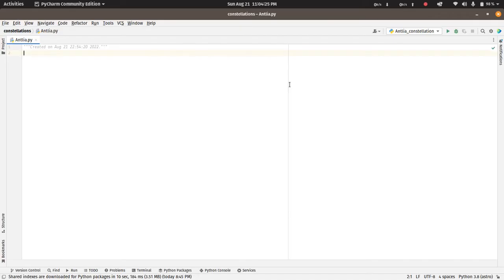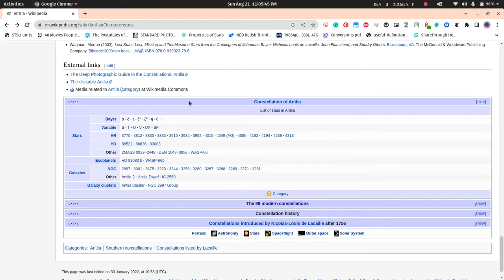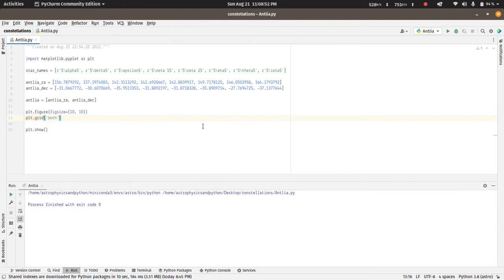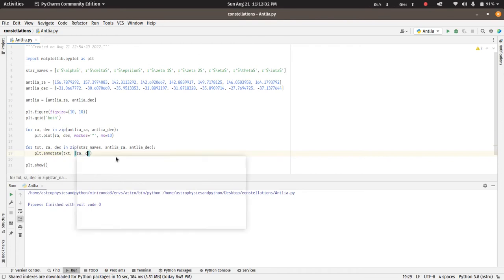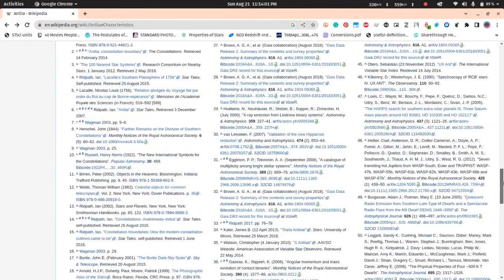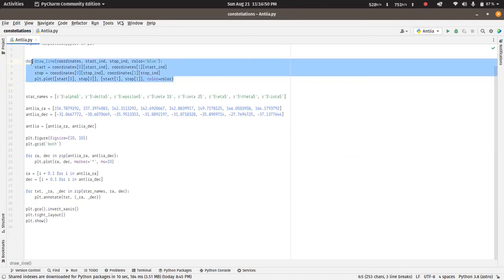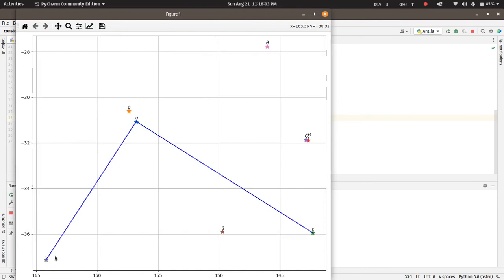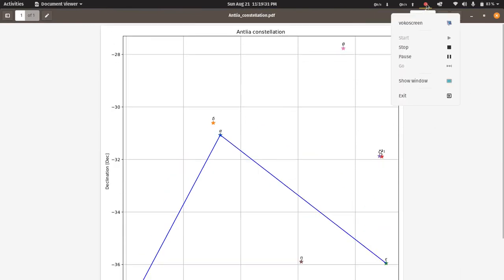Outdated: Plotting the Antlia constellation using Python (see descripton)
Updated video including the latest python script for constellation plotting, please

In this video, the Antlia constellation is plotted using the matplotlib library in python.

CHAPTERS
00:00 Title screen
00:05 Antlia constellation
01:35 Working on the python script
01:50 Adding the figure
02:43 Plotting the stars
03:23 Adding the annotations to the plot
05:00 Reversing the x-axis
06:03 Joining the constellation stars
07:37 Decorations to the plot
08:53 End screen